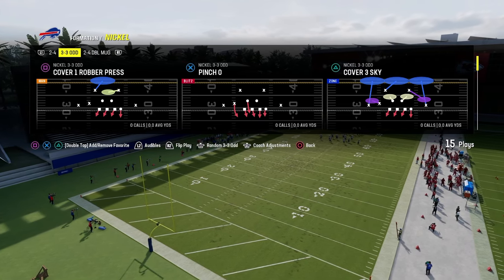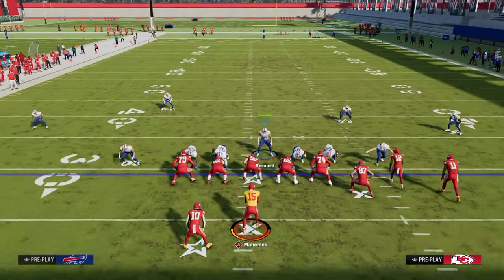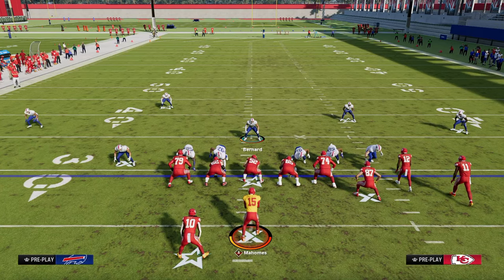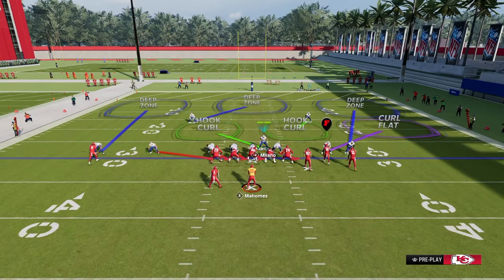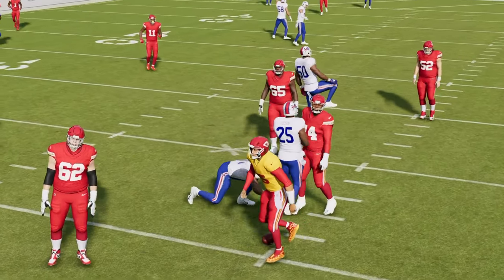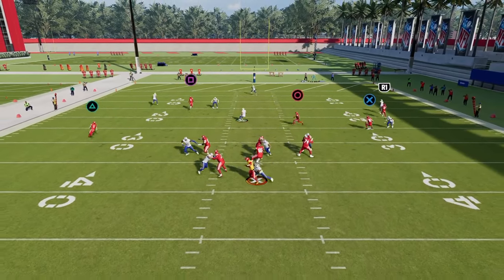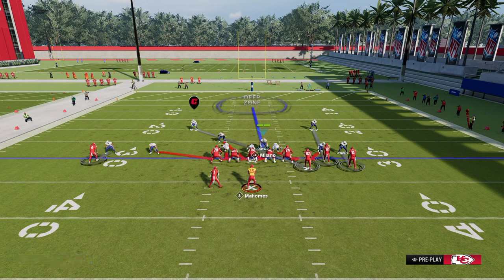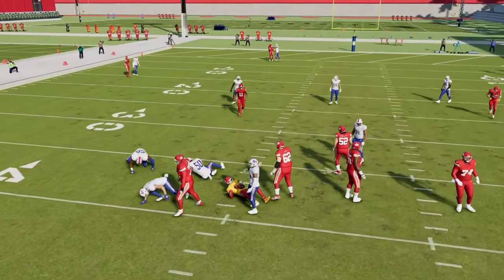EVERY GOOD BLITZ IN MADDEN